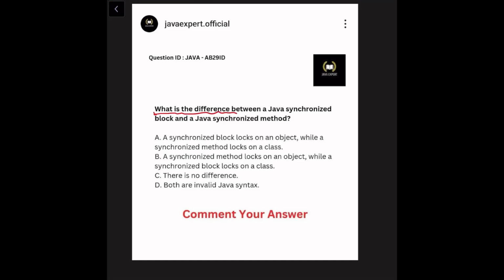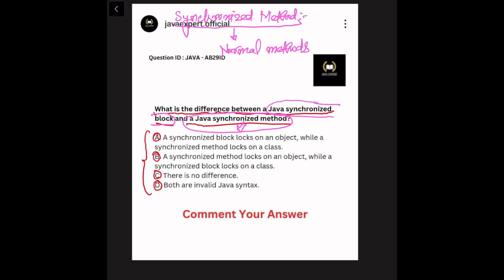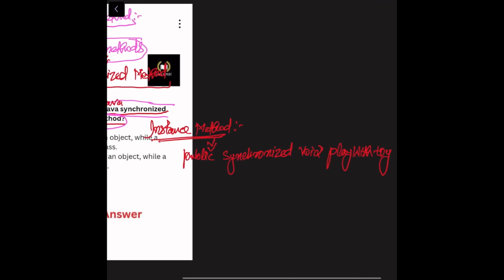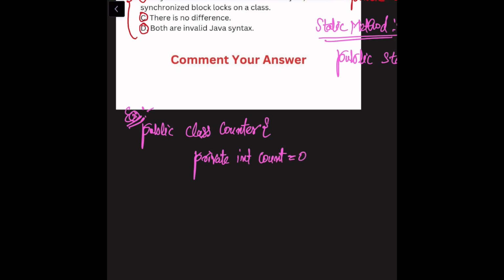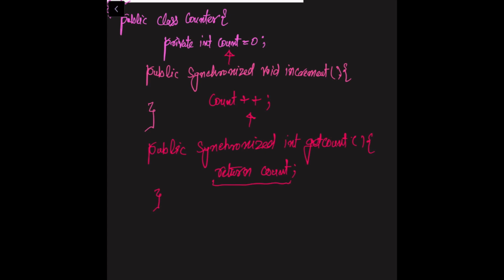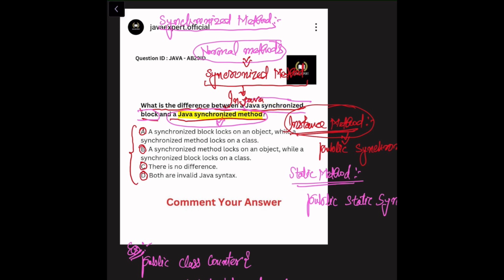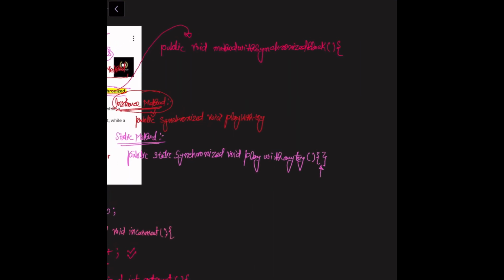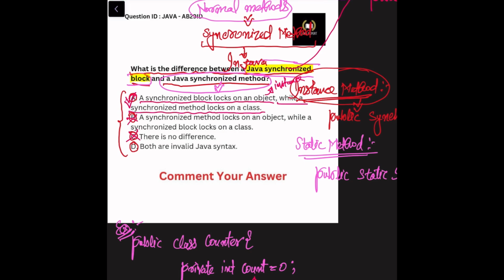Difference between a Java Synchronized Block and a Java Synchronized Method? || Java Expert Team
Difference between a Java Synchronized Block and a Java Synchronized Method? || Java Interview Questions || Question ID: Java AB28ID || Java Expert Team